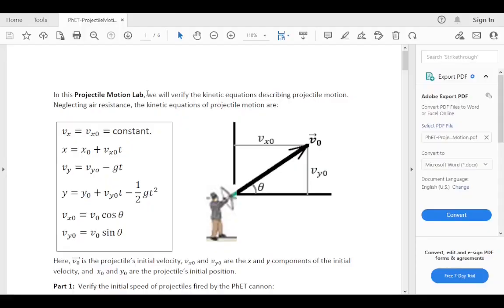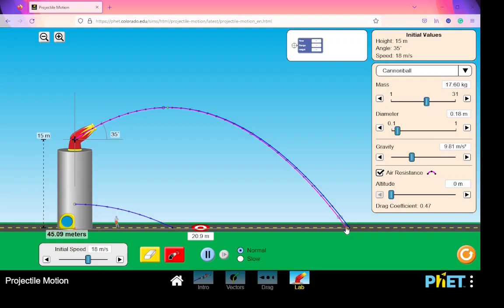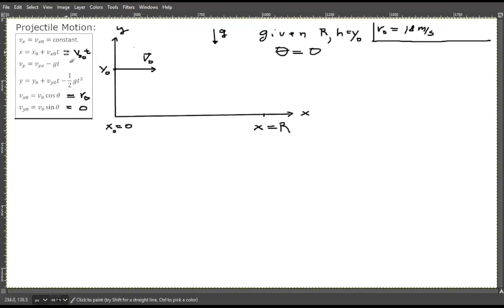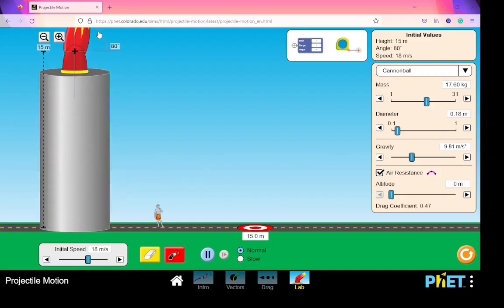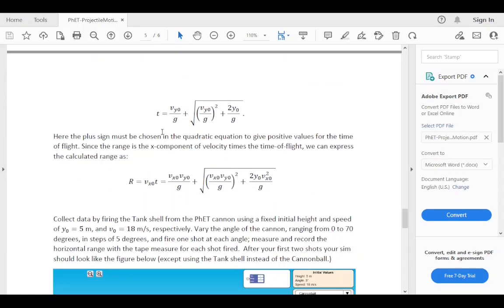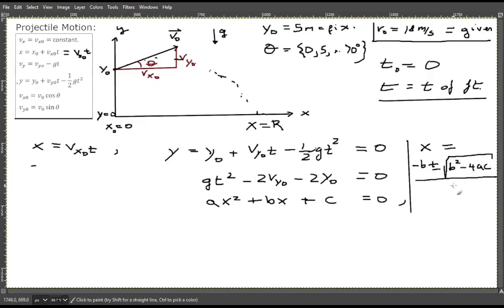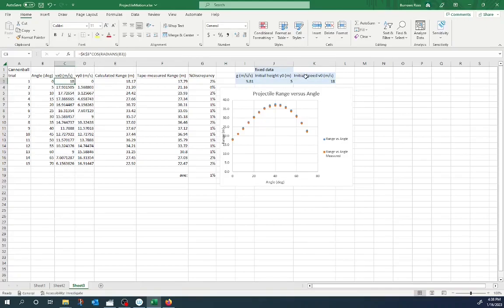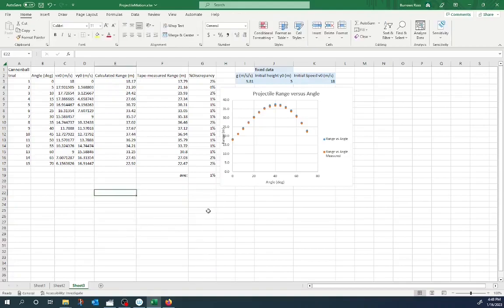Lab 3, Projectile Motion